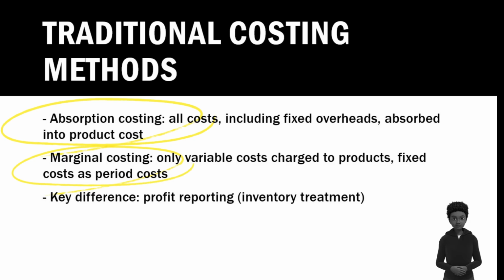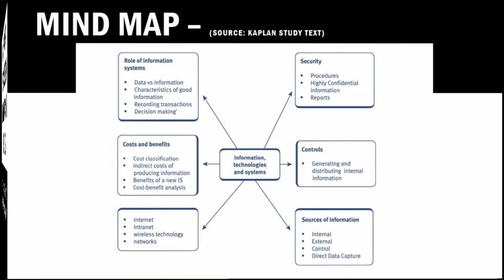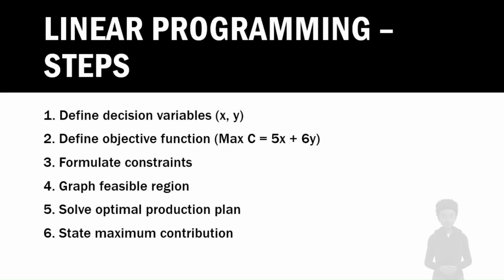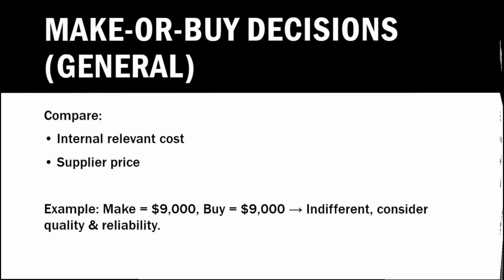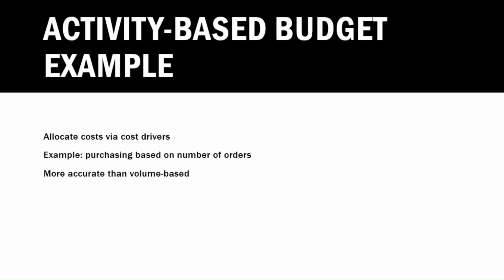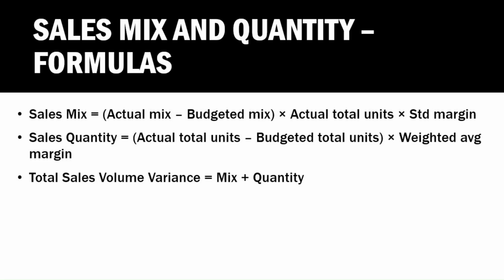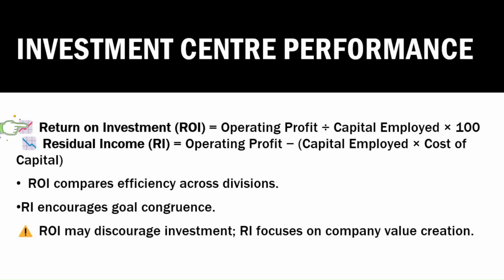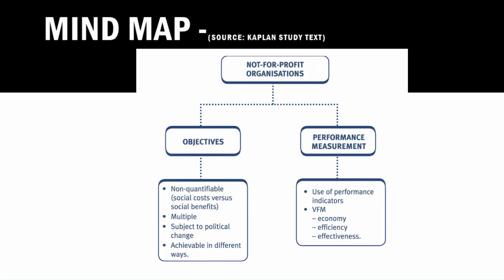ACCA PM - F5 - Full Revision-All Chapters Complete Kaplan Book | Performance Management Full Lecture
Master the entire ACCA Performance Management (PM) syllabus in one video!
This full-length ACCA PM revision course (Kaplan 2025 edition) covers all 15 chapters step-by-step — from management accounting basics to advanced performance measurement — explained clearly and visually by ACCA Wiz 🚀.

Perfect for students preparing for the March, June, September, and December 2025 exams, this video helps you revise, memorise formulas, and understand every exam topic in a single watch.

🧠 Chapters Covered (Kaplan 2025 Edition)

00:00:00 Chapter 1 – A revision of Management Accounting (MA) topics
00:03:41 Chapter 2 – Management information systems
00:08:23 Chapter 3 – Information systems and data analytics
00:14:47 Chapter 4 – Specialist cost and management accounting techniques
00:21:10 Chapter 5 – Cost–Volume–Profit (CVP) analysis
00:27:04 Chapter 6 – Planning with limiting factors
00:32:58 Chapter 7 – Pricing
00:39:20 Chapter 8 – Relevant costing
00:46:59 Chapter 9 – Risk and uncertainty
00:53:32 Chapter 10 – Budgeting
01:01:28 Chapter 11 – Quantitative techniques
01:10:02 Chapter 12 – Advanced variances
01:18:16 Chapter 13 – Performance measurement and control
01:25:18 Chapter 14 – Divisional performance measurement and transfer pricing
01:33:30 Chapter 15 – Performance measurement in not-for-profit organisations and the public sector

💡 Why This Video Helps You Pass

✅ Complete coverage of Kaplan Study Text 2025
✅ Concept clarity + real-life business examples
✅ Formula-based problem solving & exam focus
✅ Great for self-study + revision week before exam

📚 Resources

📘 Download free ACCA PM formula sheet → Coming Soon
💬 Join the ACCA Wiz community